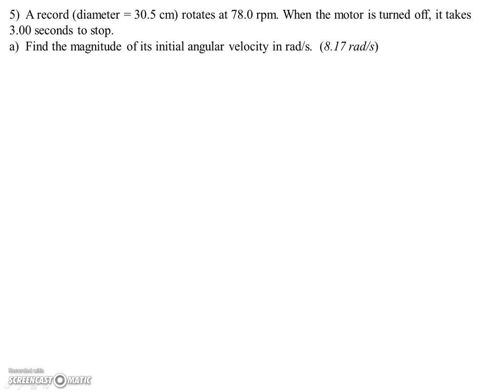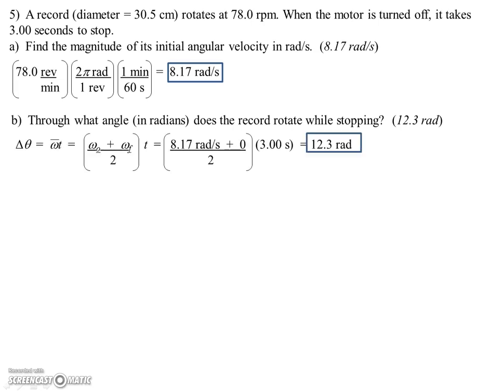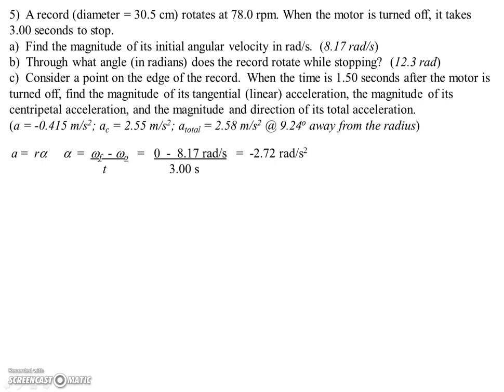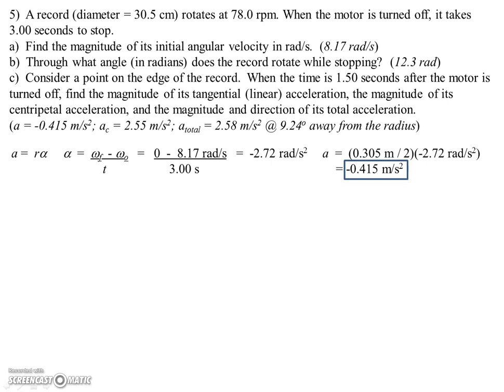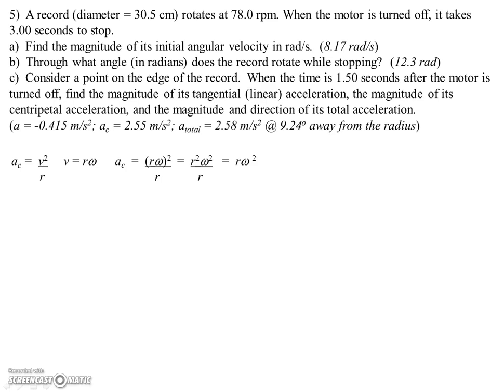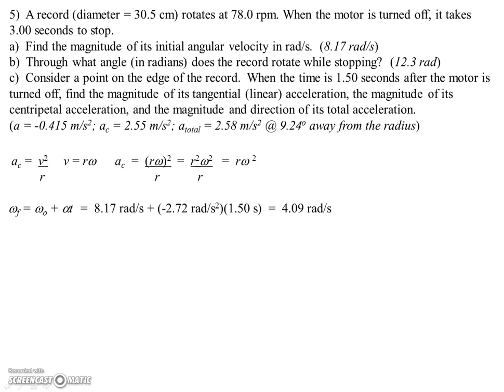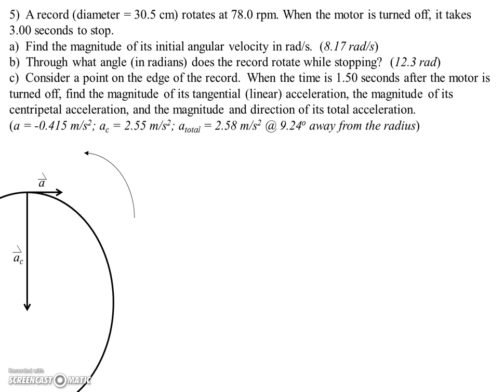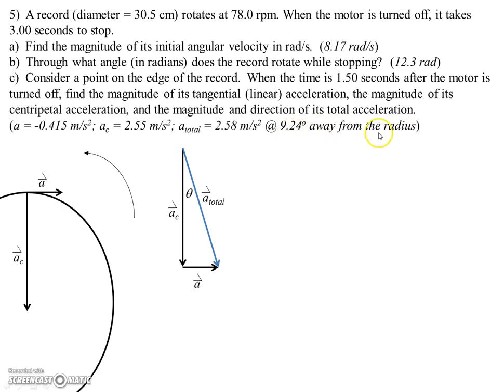RM Video 3 Rotational Motion Problem #5 Solution